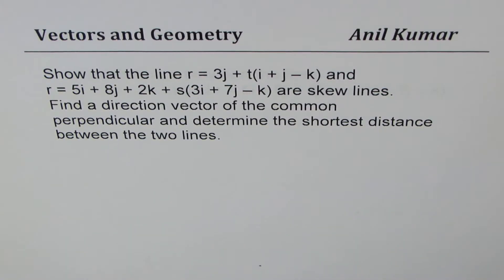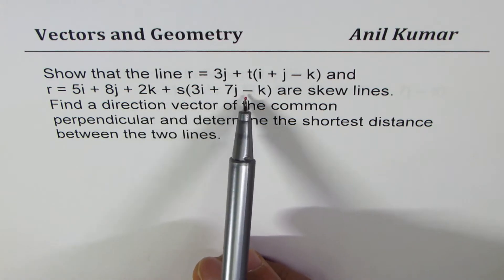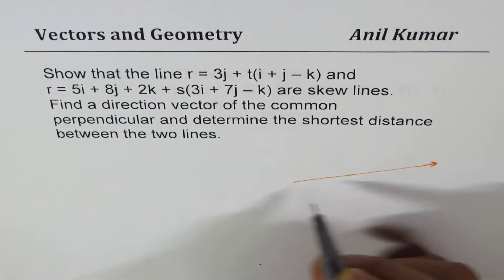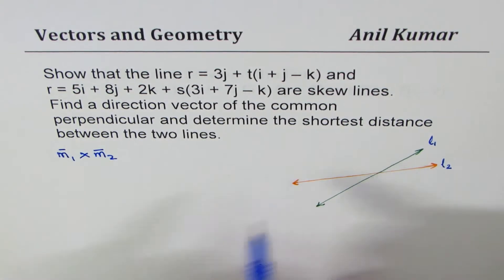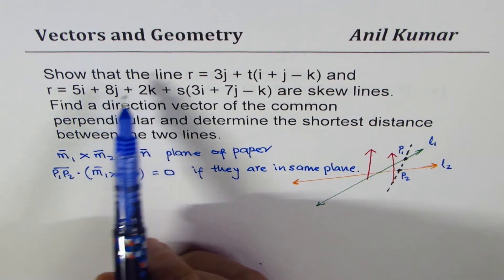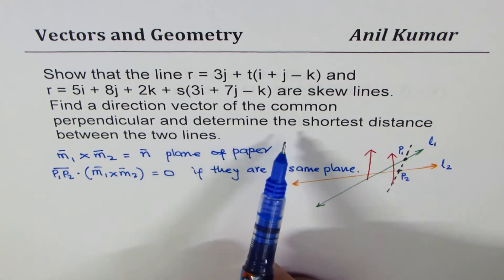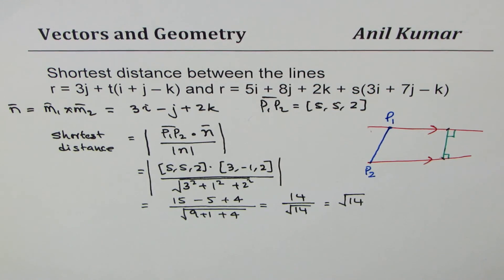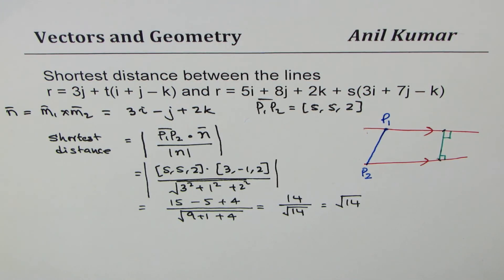Show that the lines are Skew Lines then find normal and distance between them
How can you test for the skew lines?
Find point of intersection, if they intersect (not skew).